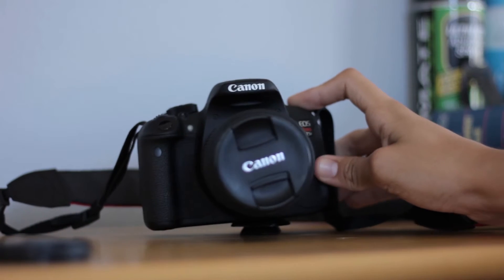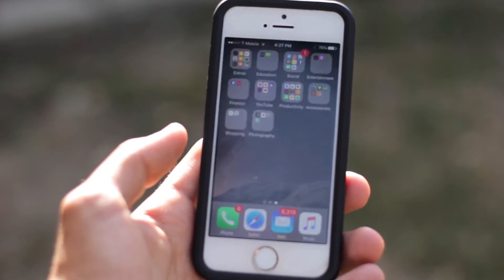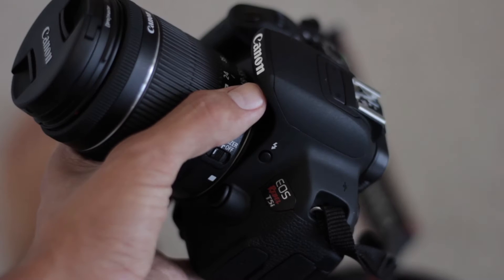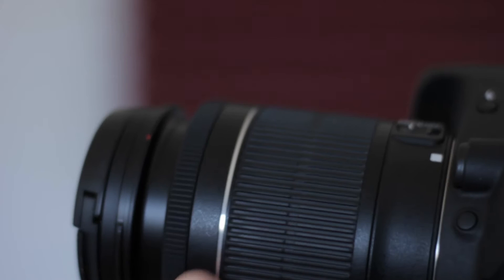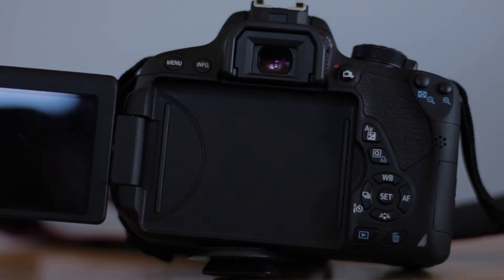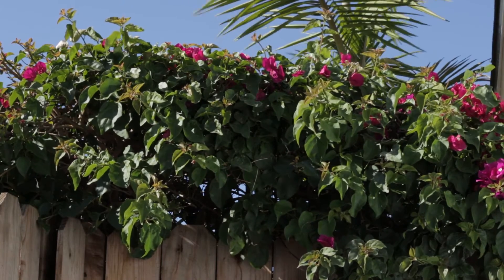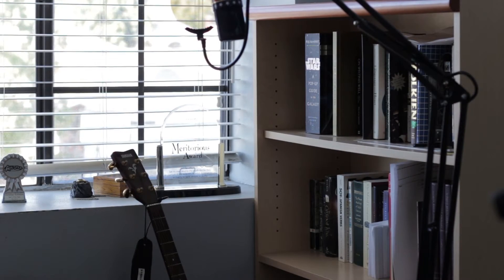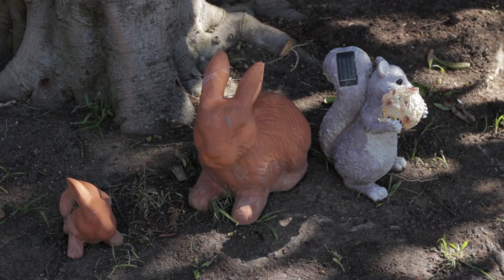Best Budget YouTube DSLR 2016: Canon T5i Review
In 2013 Canon released the Canon T5i, a prosumer crop frame DSLR, aimed at beginner photographers and videographers. Its specs on paper may seem pretty weak, but let me tell you, this is one hell of a camera for YouTube. What the rebel lacks in specs, it makes up for in features and image quality. The camera features an articulating LCD Perfect for framing yourself while vlogging,  or simply getting yourself in focus when shooting alone. You can capture 1080p video at 24 frames per second, the same settings used for plenty of films today. The Canon may not have 4K, but what it does have is world class color reproduction, made possible by Canon color science. Colors come out of the camera looking very natural, and when you turn down sharpening in the menu settings, you get an image with a very film like quality. Many people make the argument that Sony and Panasonic offer much better value options in this price point, with features like 4K video and high framerate capture. But the fact is, on Panasonic you have to deal with the smaller sensor size of Micro four thirds (making depth of field shots more difficult) and on Sony, you have to deal with overheating issues on most of their mirrorless line. Not to mention skin tones! Canon is known for their incredibly life like skin tones, looking incredibly natural right out of the camera. In my opinion Sony and Panasonic cameras have much more artificial looking skin tones, which makes footage from even their high end A7 line look very fake to my eyes. Many have compared the quality of Canon’s skin tones to those produced by Red or Arri cameras, and on this 600$ T5i, you get some of that magical look. Dynamic range performance from the Camera is unfortunately somewhat weak, as this clip of my bedroom window shows either a properly exposed interior with blown out exterior or a dark interior and visible exterior. Dynamic range can be improved a bit by lowering contrast in the menu. ISO performance is another fairly weak point, with ISO 800 showing very visible noise, and ISO 6400 being nearly unusable. As a side note, this all the footage shown was shot with a Canon 50mm F1.8 STM lens. Overall, the camera is still my number 1 recommendation for the filmmaker on a budget, because of its incredible color reproduction and skin tones, the latter being an essential part of character driven narratives. Not to mention compatibility with all the lenses in Canon’s EF mount. At the end of the day, while other cameras may have better specs on paper, the Canon still produces the most natural, and filmic image to my eyes, and could prove to be an excellent choice for your next short. I’m a bit sad to be parting with this camera and returning to my T2i, but it was a pleasure using it.

My Gear:

Canon T2i

Amazon Basics 60 inch Tripod

Canon 50mm STM Lens

Blue Spark XLR Microphone

Focusrite Solo Audio Interface

Logitech C920 Webcam

MXL V69 Tube Microphone

Mogami Gold Studio 06 XLR to XLR Quad Conductor Patch Cable 6 feet

Ultimate Acoustics Panels